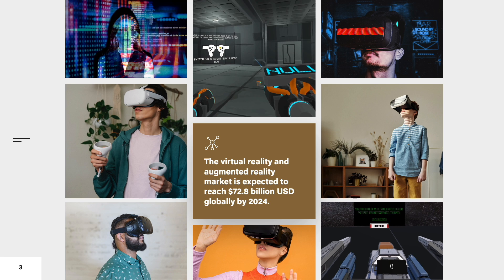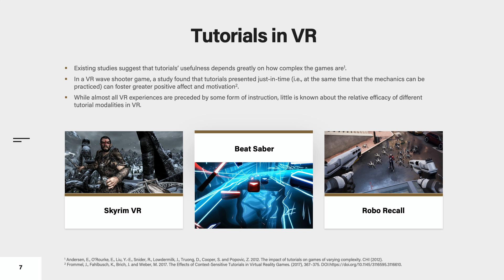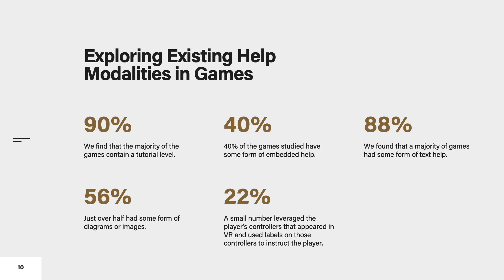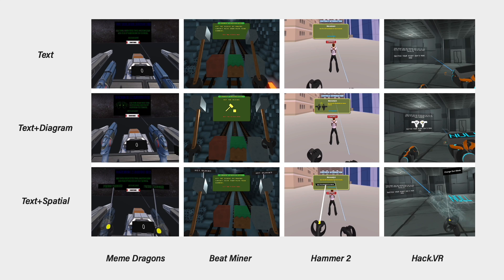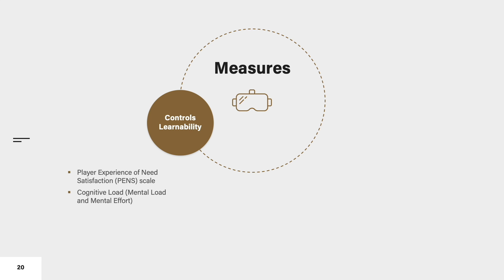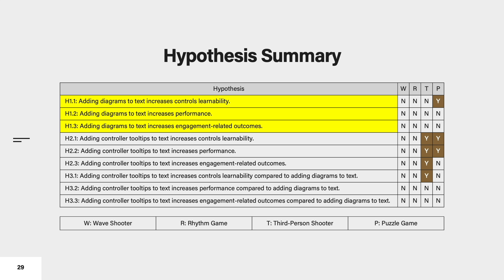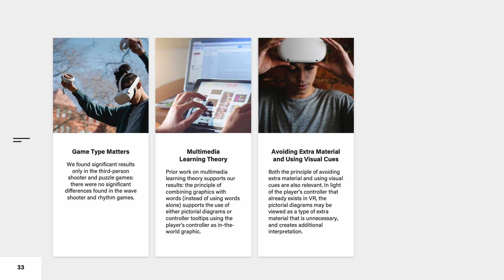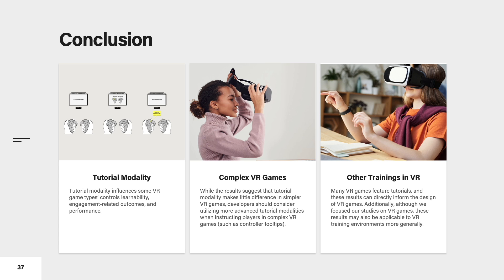Evaluating Tutorial-based Instructions for Controllers in Virtual Reality Games (CHI PLAY 2021)